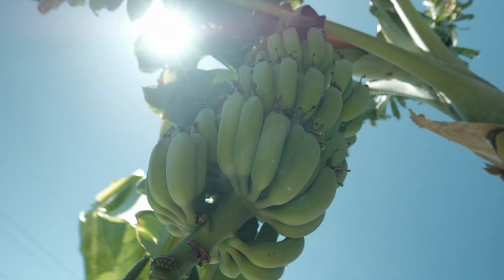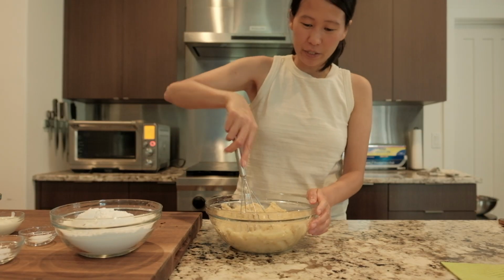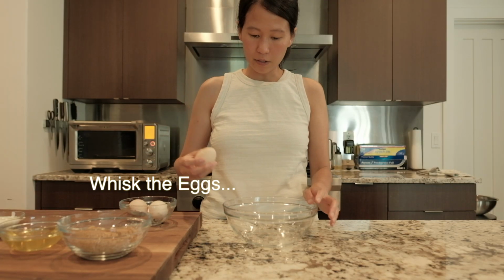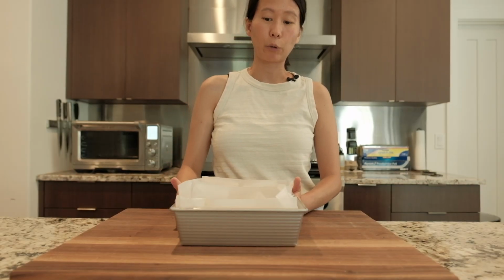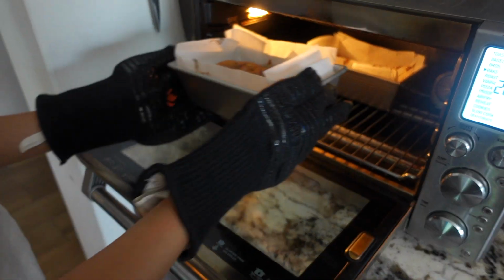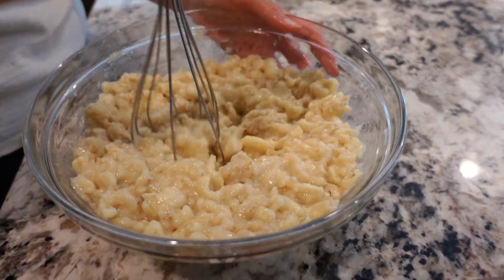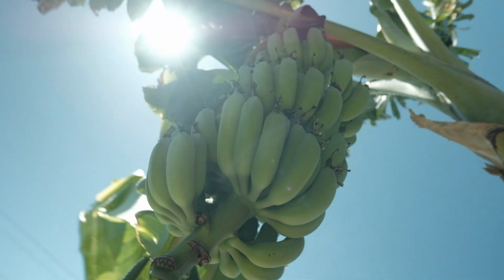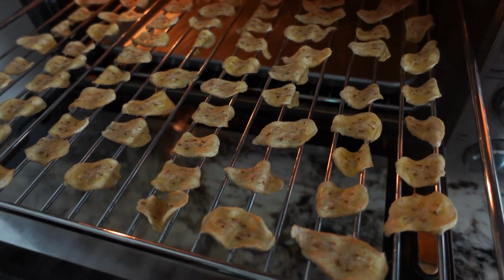Making Healthy Organic Banana Bread with Homegrown Bananas and Backyard Chickens Eggs! || Zone 9B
In this episode, Gordon discovered that we had too many ripe bananas from our most recent harvest of bananas from our backyard, so Sally decided to make banana bread from scratch!  The bananas were homegrown and the eggs were also homegrown from our backyard chickens.

Sally will quickly demonstrate how to make banana bread--it's so simple and easy so anyone can try!  Both of us then taste the results and so you'll have to watch to the end to see what we think!